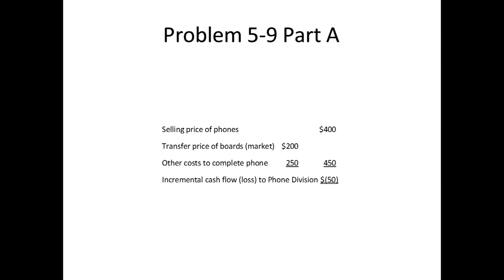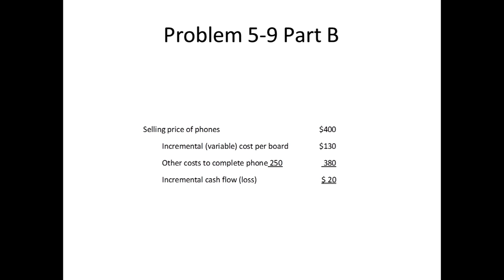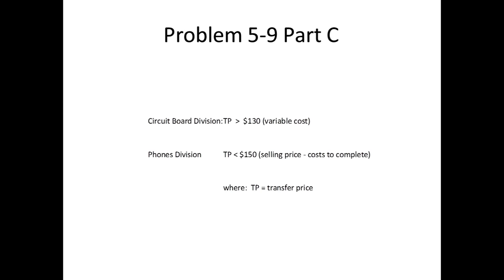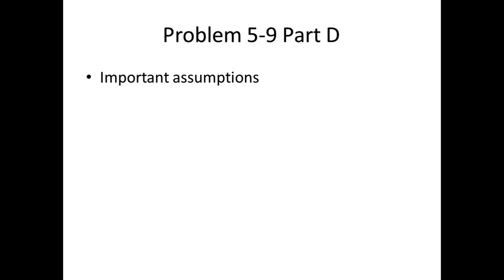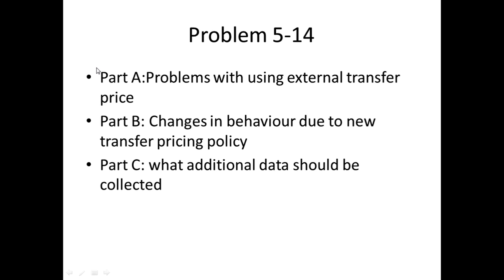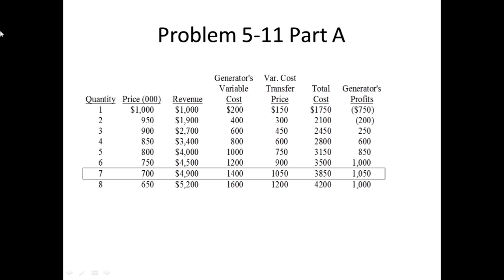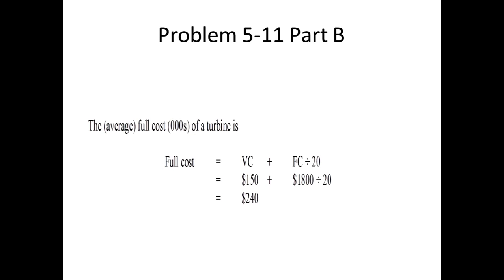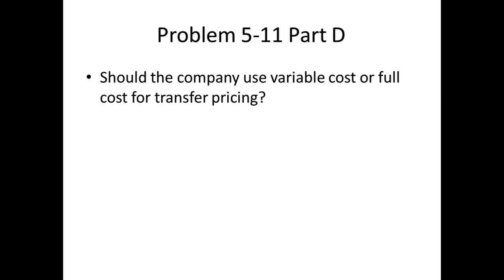Topic H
Description